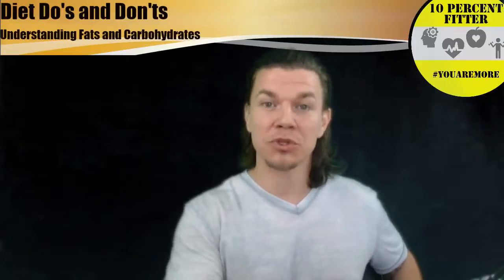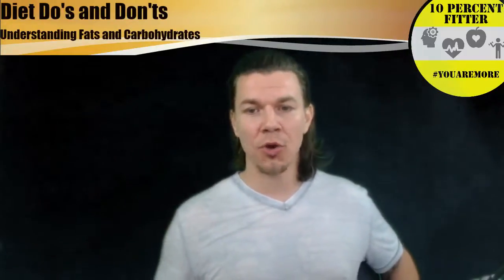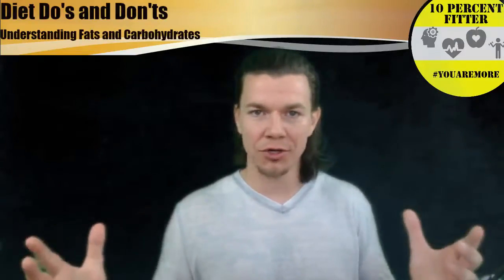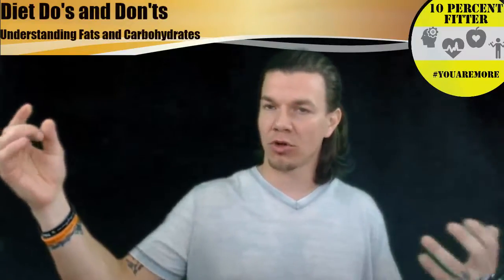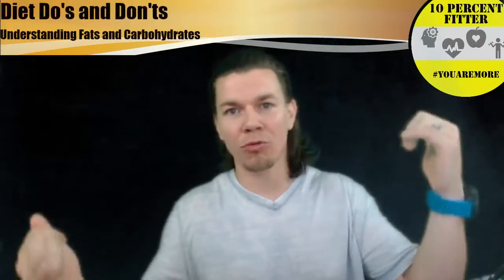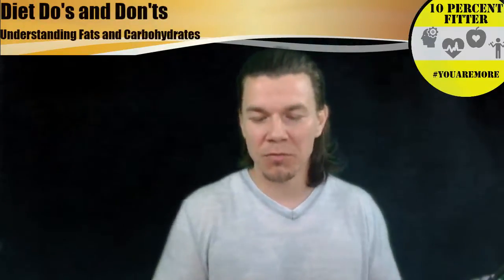How to know good and bad fats and good and bad carbs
Check out todays Episode on 10PercentFitter Show it is all about fats and carbohydrates